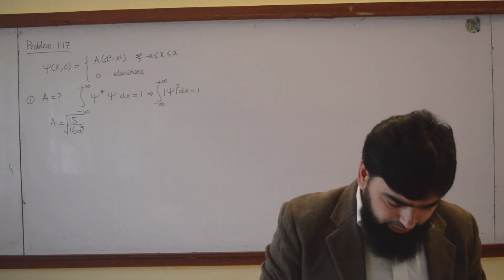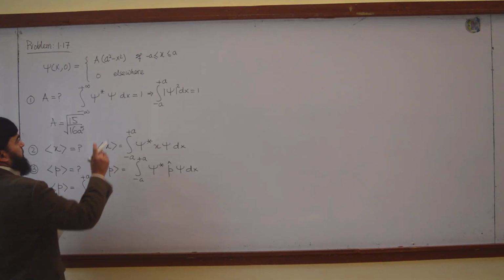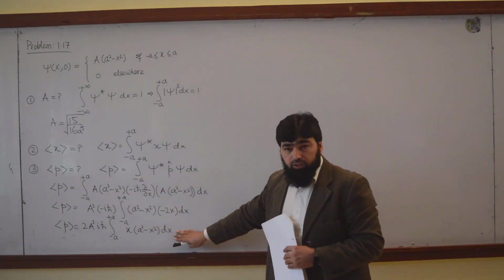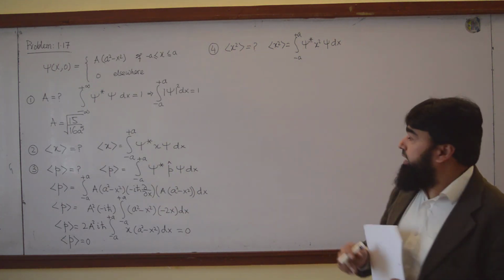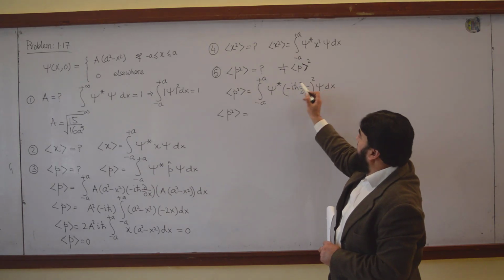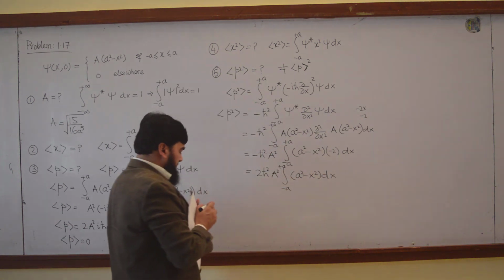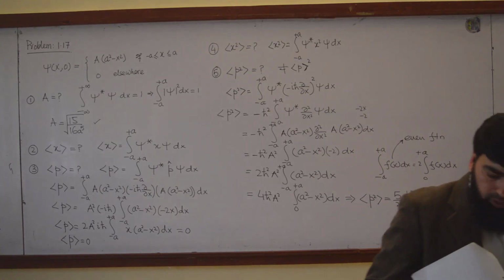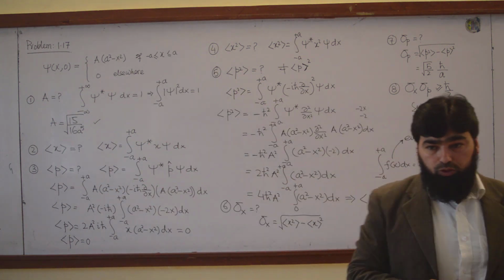L5.4 Normalization of a wavefunction: Solution to problem 1.17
Study Normalization of a wavefunction: Solution to problem 1.17 in this Introduction to Quantum Mechanics lecture.
This lecture covers introduction to expectation value of 𝑥, setting limits for the wave function, calculating the expectation value of 𝑥, and simplifying the momentum operator expression.

0:00 - Introduction to Expectation Value of 𝑥
0:45 - Setting Limits for the Wave Function
1:40 - Calculating the Expectation Value of 𝑥
2:35 - Introduction to Expectation Value of Momentum (𝑝)
4:00 - Simplifying the Momentum Operator Expression
6:00 - Using Odd-Even Tests for Simplification
7:45 - Result: Expectation Value of Momentum (𝑝) is Zero
8:30 - Finding the Expectation Value of 𝑥2
10:00 - Clarifying the Difference: ⟨𝑝2⟩ vs. ⟨𝑝⟩2
12:00 - Calculating the Expectation Value of 𝑝2
14:00 - Applying Symmetry Tests in Integrals
15:30 - Deriving the Final Expression for ⟨𝑝2⟩
16:45 - Introduction to Standard Deviations 𝜎𝑥  and 𝜎𝑝
18:00 - Calculating 𝜎𝑥 and 𝜎𝑝
21:00 - Deferring Detailed Proof of Uncertainty Principle to Later Chapters

This lecture dives into key quantum mechanics concepts, focusing on expectation values, standard deviations, and fundamental principles. Learn how to calculate expectation values for position x, momentum p, and their squares through step-by-step explanations.

Key highlights include:

Detailed derivations of ⟨x⟩, ⟨p⟩, ⟨x2⟩, and ⟨p2⟩.

Simplification techniques such as the odd-even function test and symmetry checks to streamline integrals.

The distinction between ⟨p2⟩ and (⟨p⟩)2.

Standard deviations (σx​ and σp​) and their role in quantum uncertainty.

Introduction to the Heisenberg Uncertainty Principle, to be explored in-depth in later chapters.

With practical examples and clear mathematical derivations, this lecture provides essential tools for mastering quantum mechanical operators and their applications.